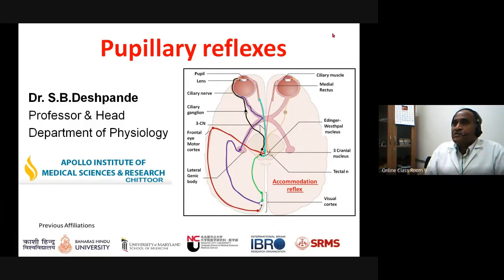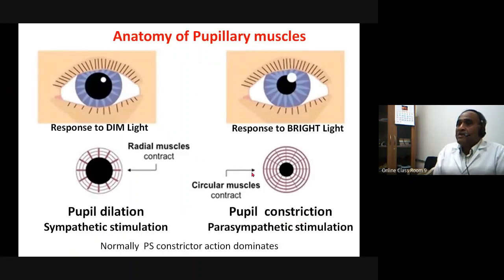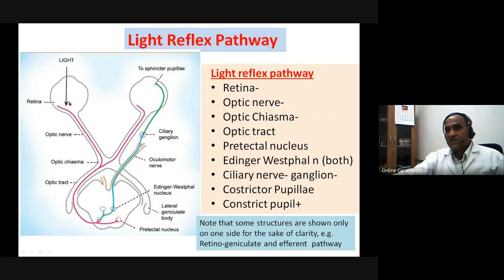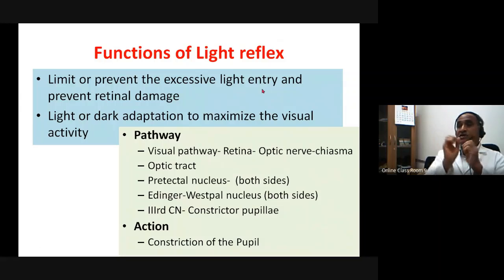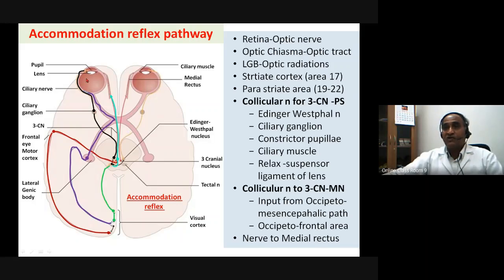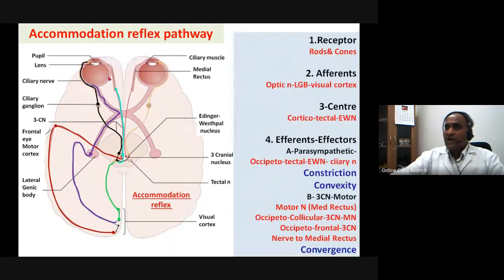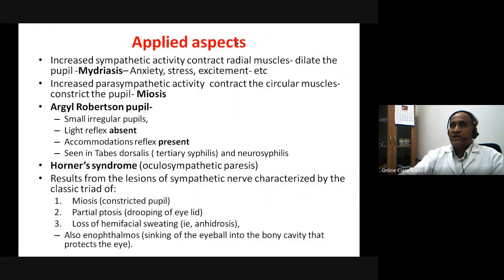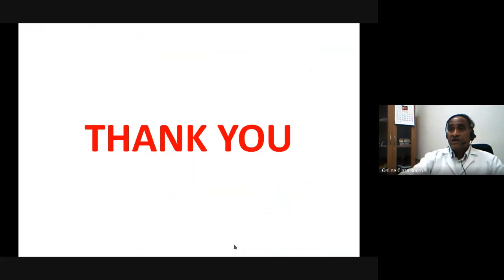Pupillary reflexes by SB Deshpande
In this discussion I am providing the brief account on the Pupillary reflexes as required for the 1st MBBS as well as other students of Physiology – in the subject of Physiology who are preparing for their University examination.  This presentation will be useful to all the persons studying physiology for health science related subjects.  Also it will be useful to the MD- Physiology and other post graduates.  Please feel free to post your comments and suggestions. Thank you for your involvement in advance.